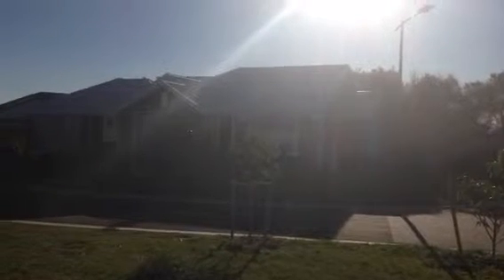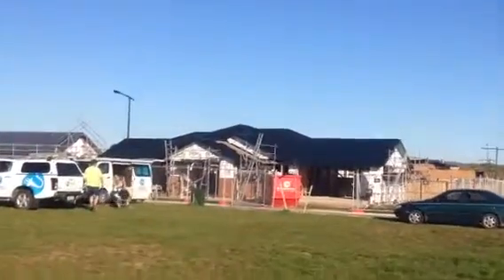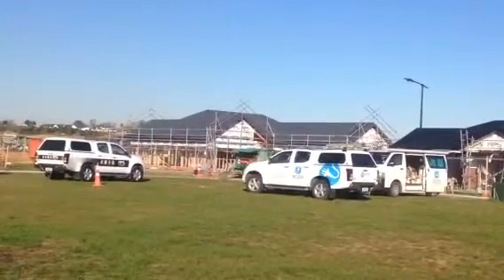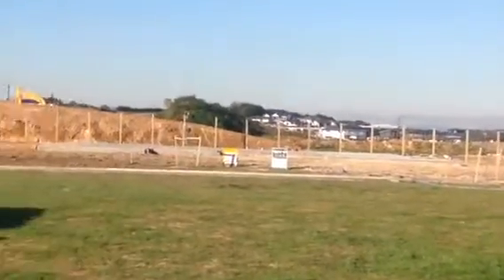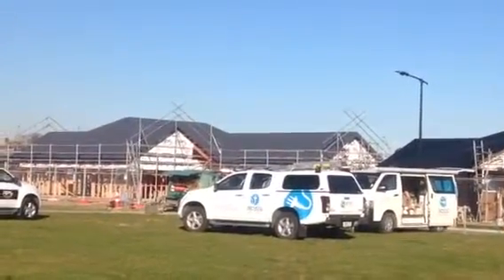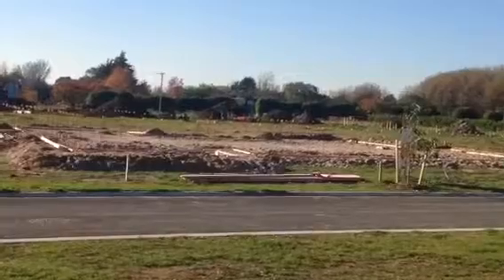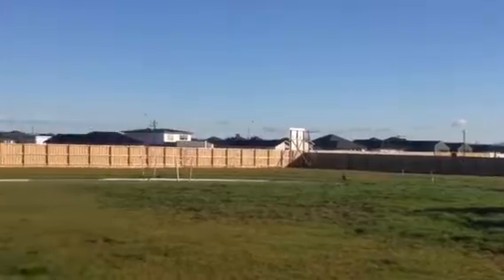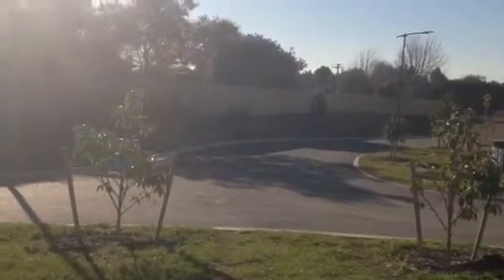Kay Rd Development update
Progress update on the RPS HOMES Kay Rd development